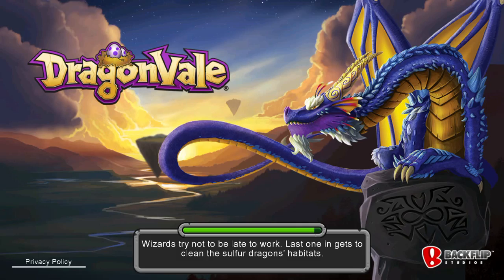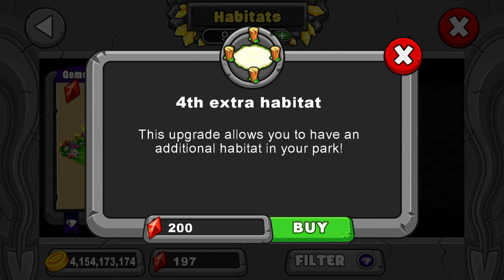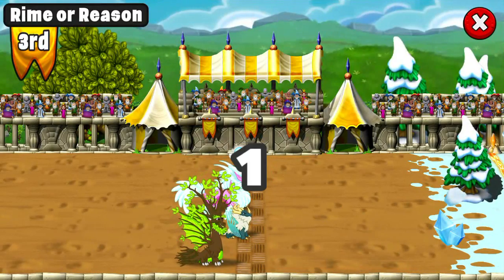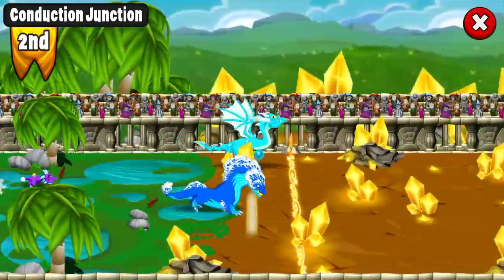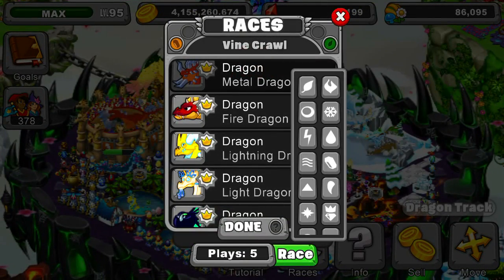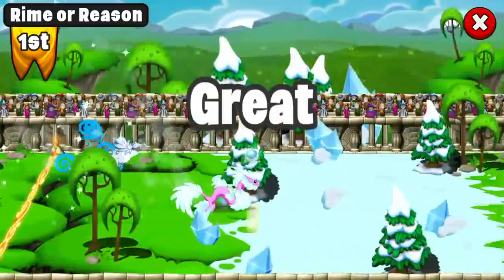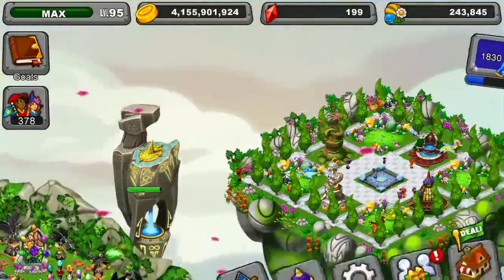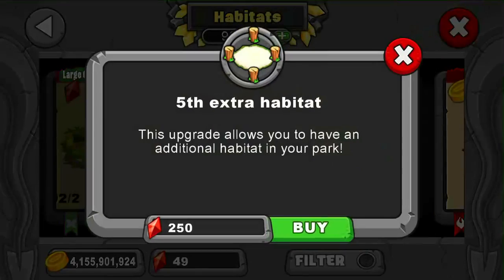What happens when you run out of Habitats in Dragonvale!